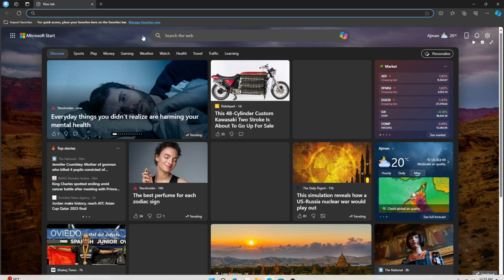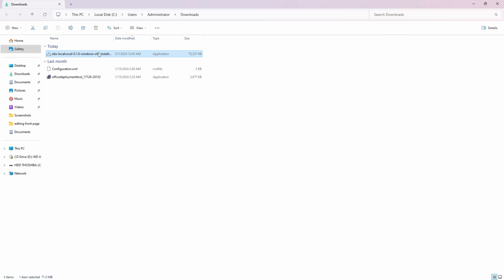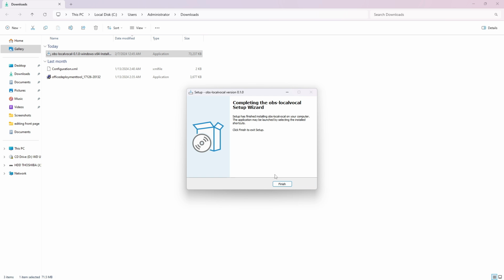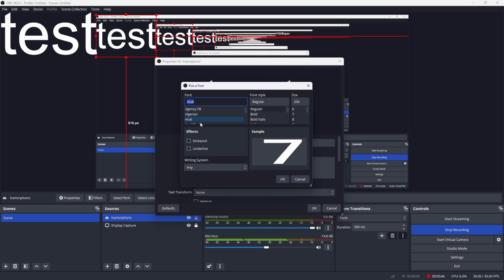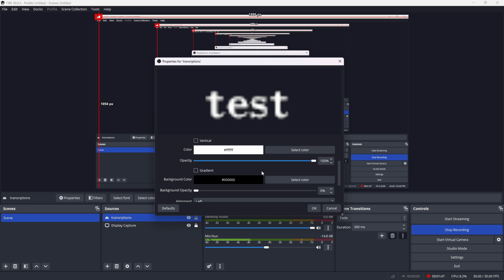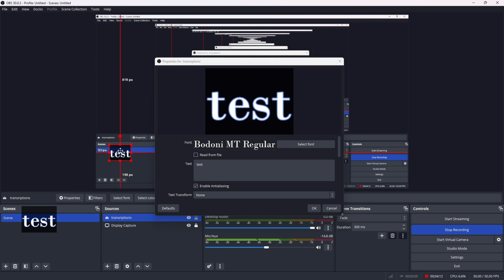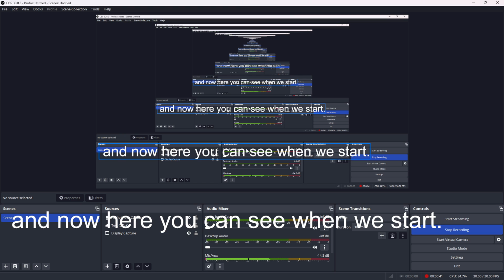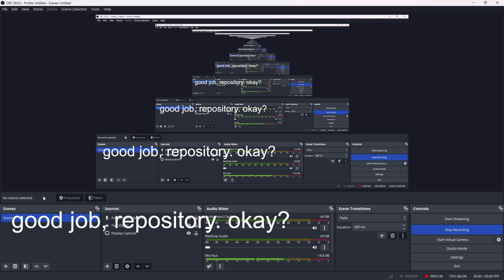OBS PLUGINS SPEECH TO TEXT FREE !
In this Video Learn how Install speech to text OBS Plugins